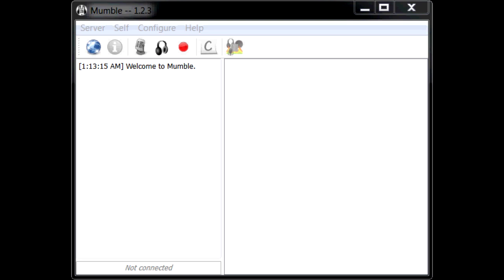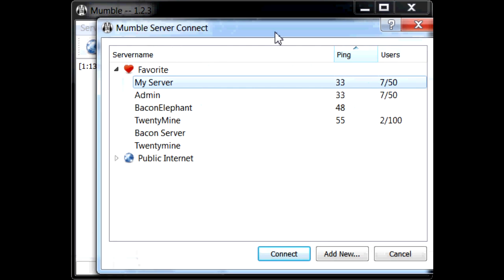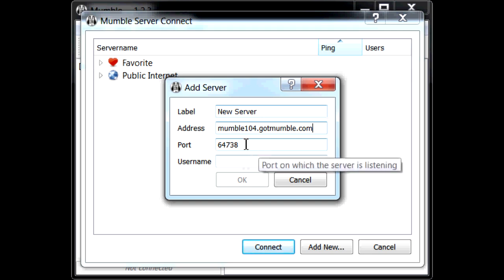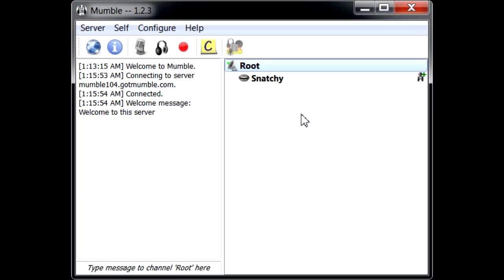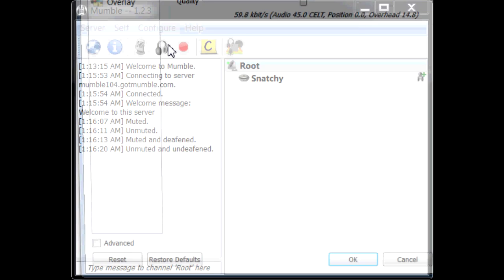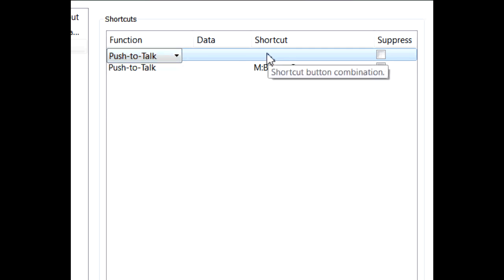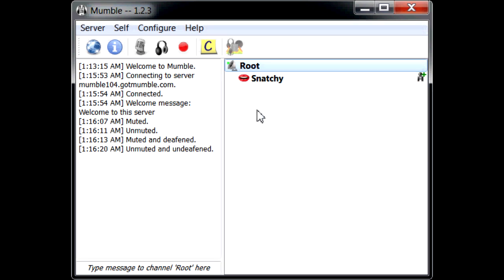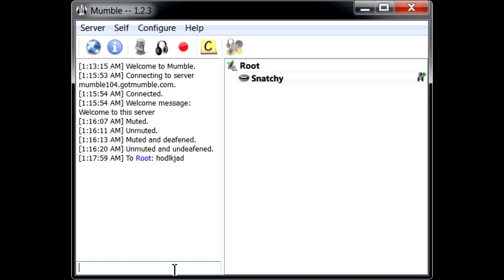Getting Started With Mumble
This is a video on how to use and setup mumble. I hope it helps and you all enjoy!